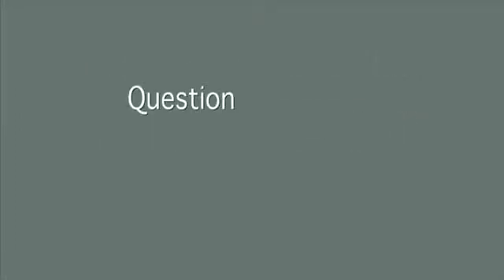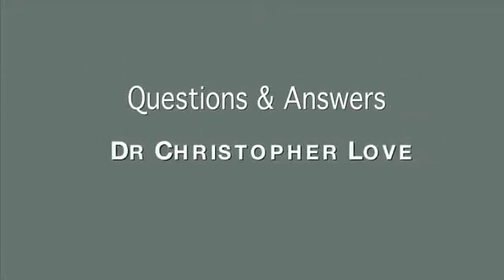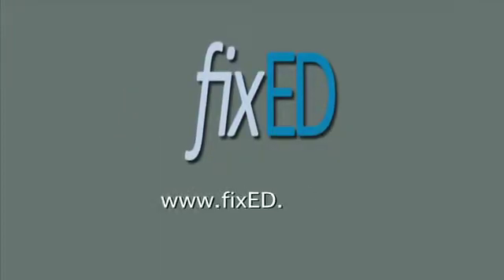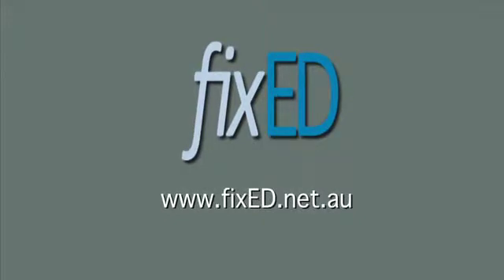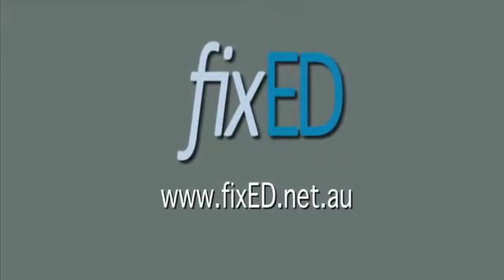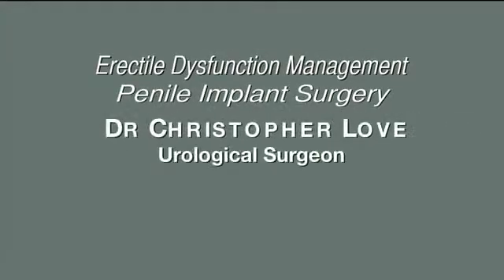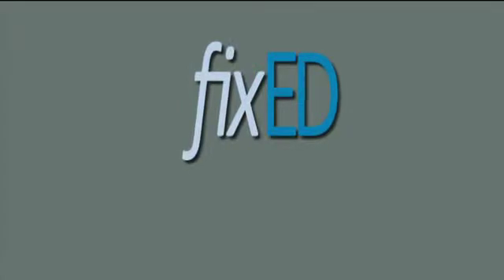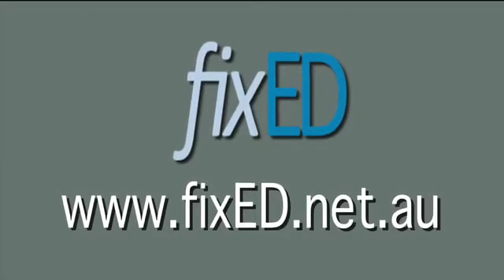The penile implant - Post operative care and management - fixED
Erectile Dysfunction (ED) The penile implant option

FixED

Erectile Dysfunction and Penile implants Treatment
Dr Chris Love Urological Surgeon Prostate Cancer Diabetes mens health and wellness.
Marriage and sex and health issues
Australian leading surgeon Dr Chris Love

Dr Chris Love at
Bayside Urology, 66
Balcombe Rd.,Mentone,
Victoria 3194 Australia

Erectile Dysfunction, or ED, is the inability to achieve or maintain an erection that is sufficient for sexual intercourse. ED is the most common sexual disorder or sexual health issue among men. In fact, approximately 150 million men worldwide have some form of ED (sometimes called impotence).

Erectile Dysfunction is a common condition. It can be progressive.

Dealing with Erectile Dysfunction (or ED) can be challenging or difficult not only for men who have the condition (sometimes called impotence'), but also for their partners.

Conﬁdence matters —
The penile implant option
Many men with erectile dysfunction fail to achieve
Consistent satisfactory results with drug regimens,
Injection therapy and other treatment options. In
fact, 70 percent of men drop out of injection therapy
treatments within one year.
For these men, there is hope.

Penile implants have been an excellent surgical
option for the past 30 years.
Even in the face of less-invasive therapies, the penile prosthesis remains a viable and positive treatment option for patients seeking solutions beyond pills and injections.

Patient satisfaction can be a complicated issue.
However, a recent clinical study illustrated that penile prosthesis implantation has the highest satisfaction rates in comparison with pills or injection therapy for
the treatment of erectile dysfunction.

95 percent of Erectile Dysfunction cases can be treated2
Up to 80 percent of all ED cases may be due to physical causes
ED can be the first symptom of an underlying condition, such as heart disease or diabetes, where early detection and treatment are important
Remember, it's important that you discuss your concerns with your doctor or medical professional, as:

Prostate cancer  Australia male health science Australia medical erection mens Medical athletics business communications language humanities engineering economics computer math media medicine Australia erectile dysfunction sex penis love making prostate  marriage intimacy sex